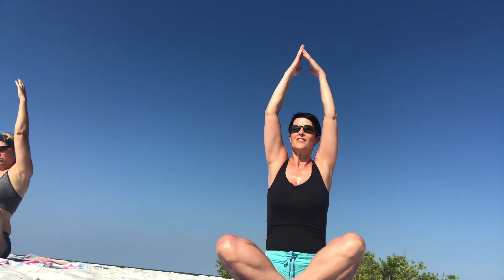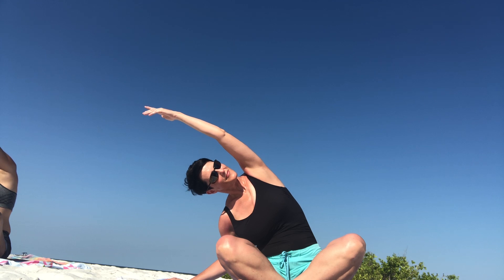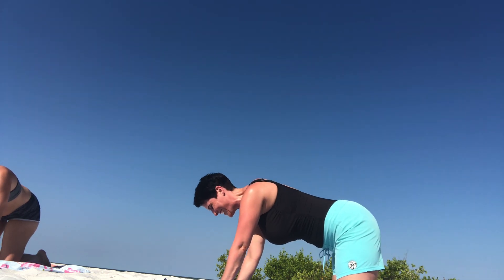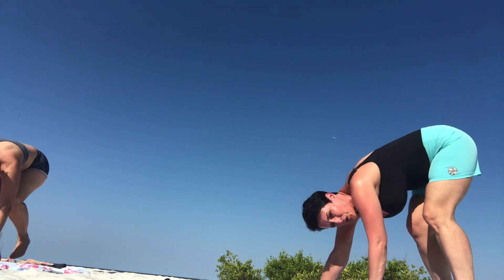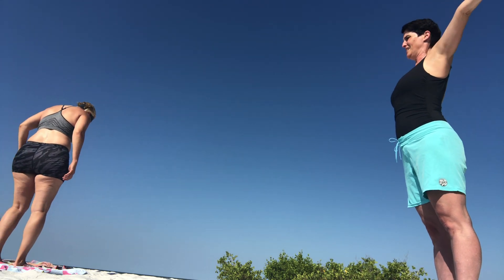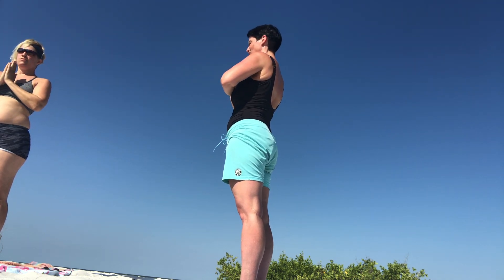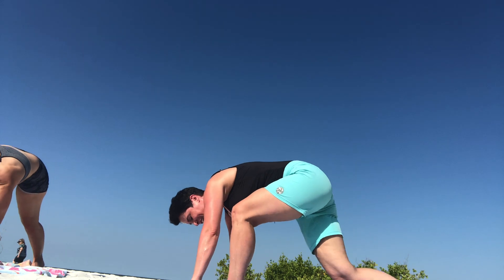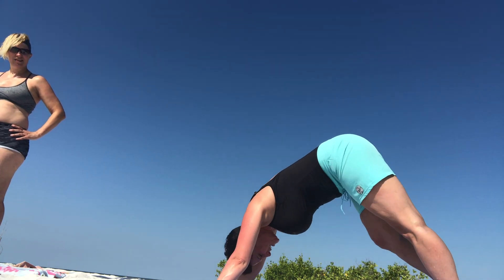Beach Yoga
There's nothing like using sand to increase the difficulty of your yoga practice.